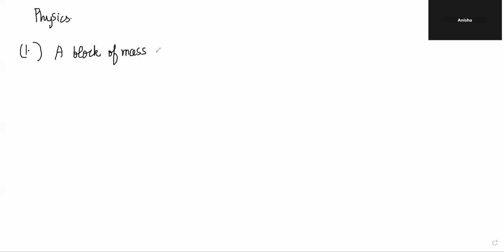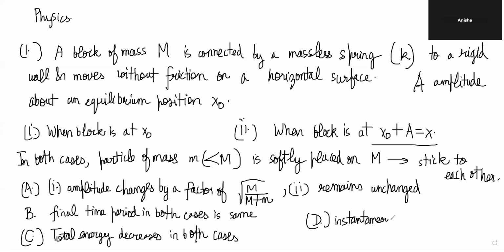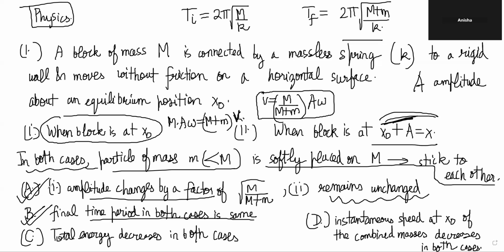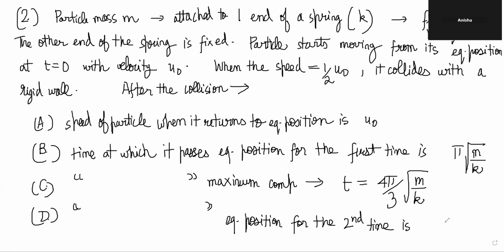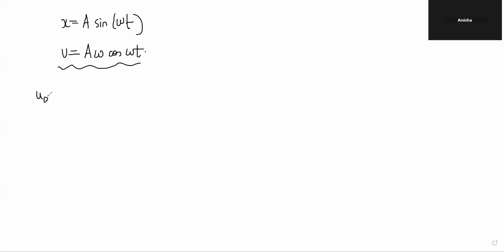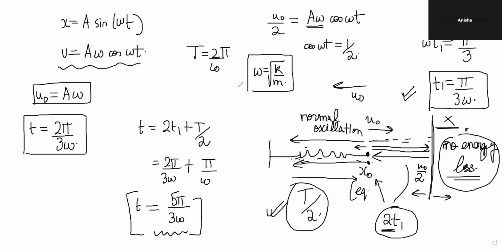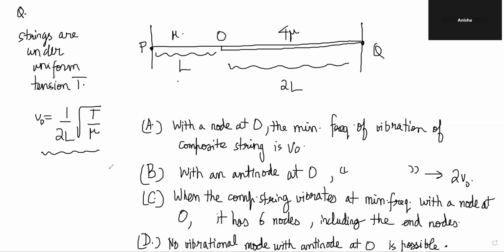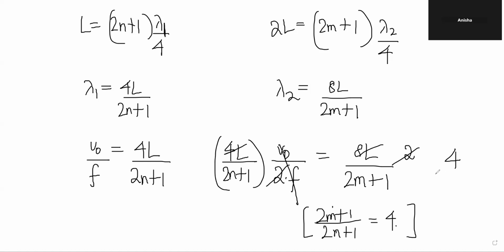Physics for JEE Advanced 2025 || Waves and Sound Part 1